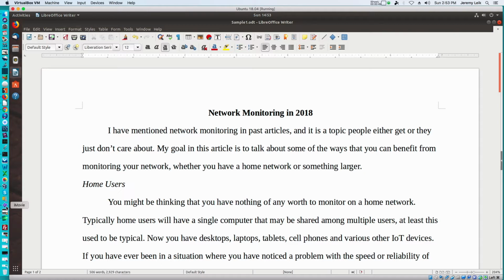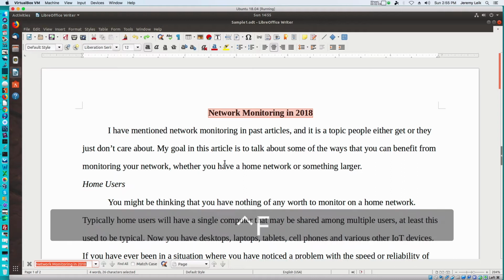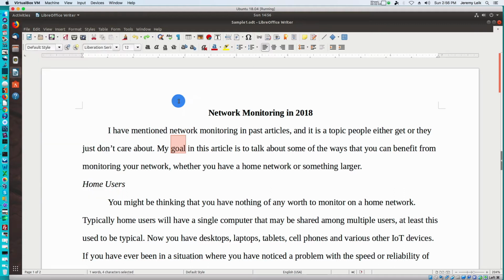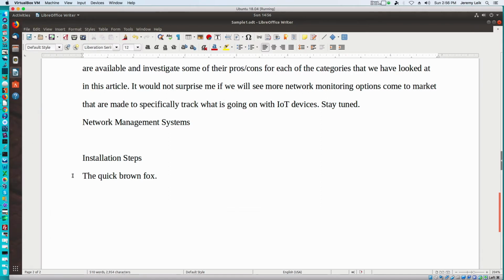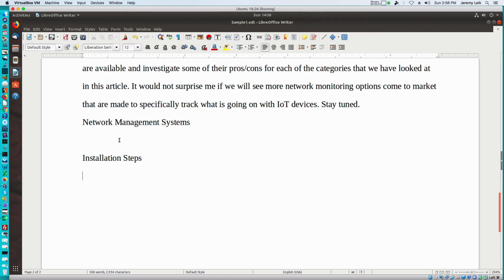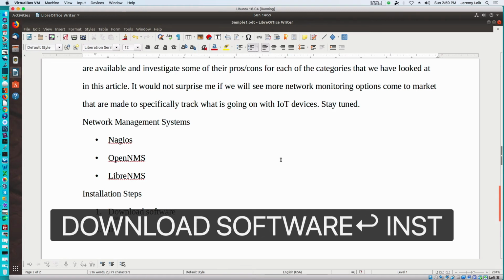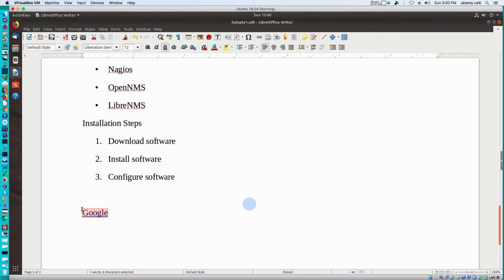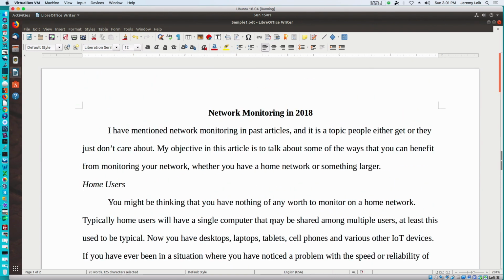LibreOffice Writer Part 2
Episode 54. We continue our look at LibreOffice Writer formatting options.